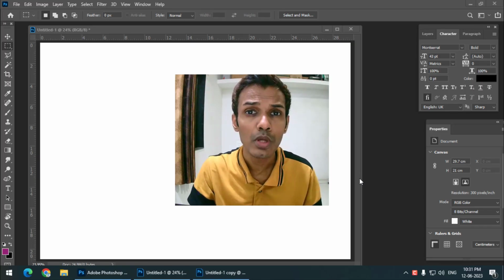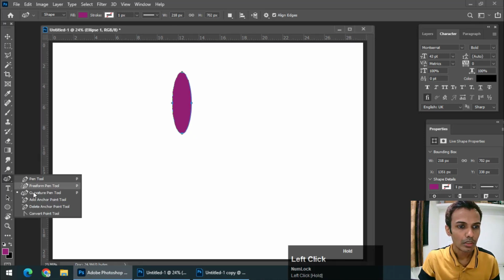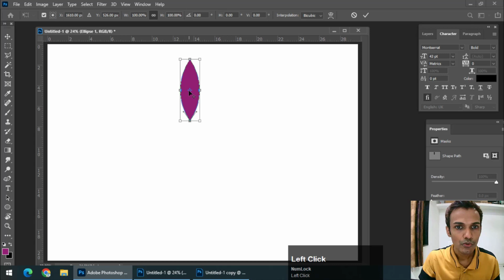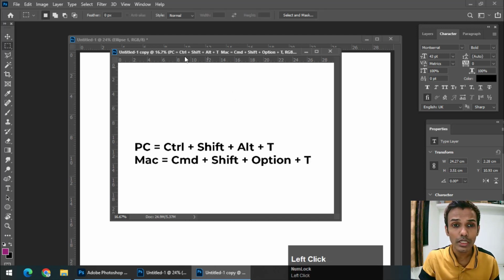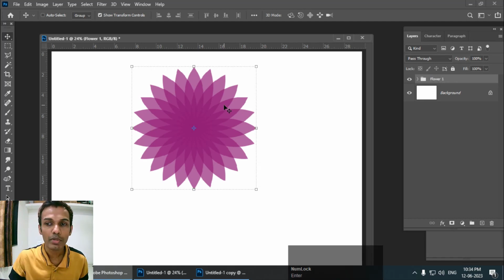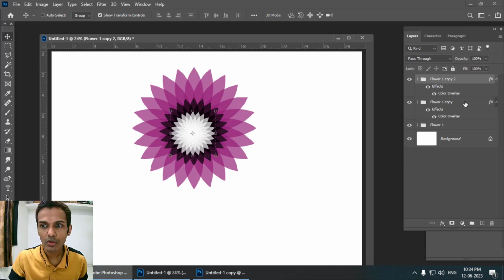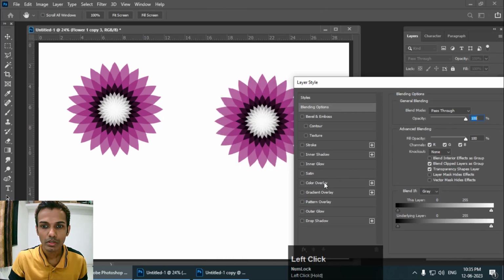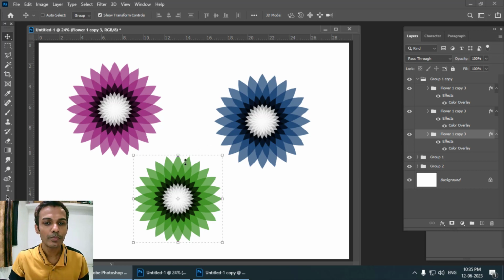Use Repeat Option in Photoshop to Create Cool Shapes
In this video I'm going to tell you how to create some really cool shapes in Photoshop using the Repeat Option.